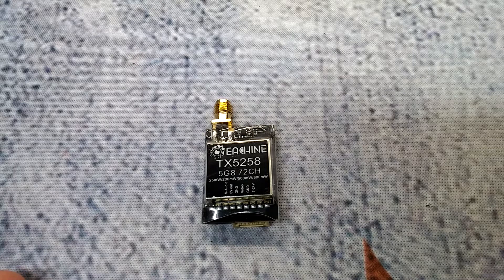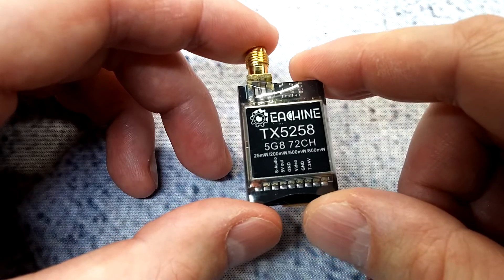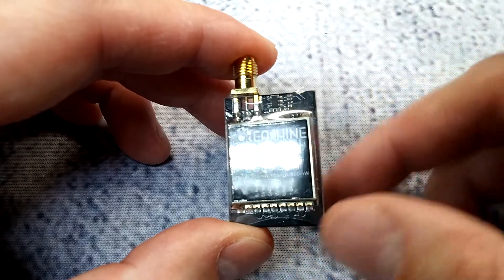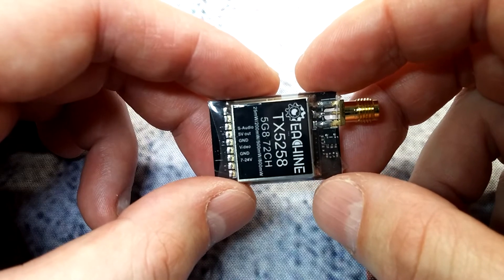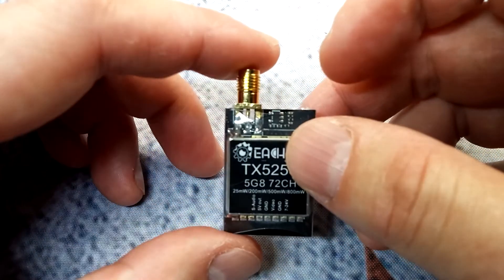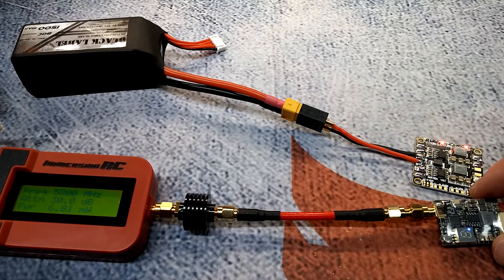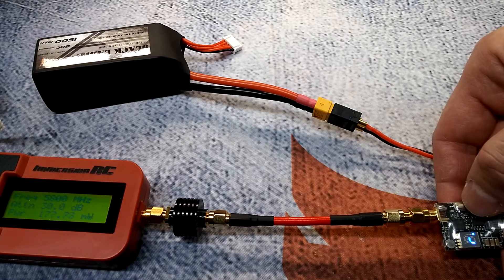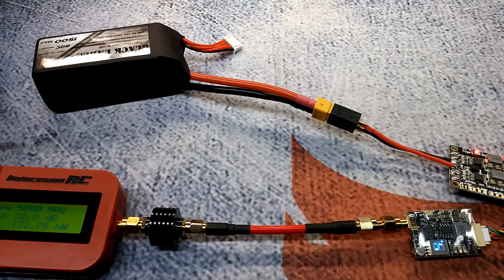Eachine Smart Audio TX5258 Review & Power Output Testing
This is my review and power output testing of the Eachine TX5258 smart audio video transmitter powered on at 25mw and 800mw, initially on a center frequency of 5800mhz, along with testing on Raceband 1 (5658mhz) and Raceband 8 (5917mhz) to show and include the full spectrum of power output in the 5.8ghz realm. Please read the testing parameters and methodology below for full clarification and disclosure.

Testing Parameters & Methodology:

This is not to be considered a completely accurate or scientific based testing video or procedures, it is an experienced RC/FPV user and bench test of a specific and randomly selected product from a hobby vendor that I bought with my own money unless otherwise specified. Your mileage may vary or differ depending upon batch number or purchase date, along with where you purchased your specific vtx from, and may, or may not reflect what you can expect from your similar or identical vtx purchase.

This test is performed using a calibrated ImmersionRc RF Power Meter from ImmersionRc per their expert methods, and is used properly per their user manual with the included and calibrated 30db attenuator set at 5800mhz center frequency, and the testing commences with a center frequency of 5800mhz or 5.8ghz, along with Raceband 1 (5658mhz) and Raceband 8 (5917mhz) to gain the perspective and extreme power output variance of how the vtx will perform from the high end of the 5.8ghz spectrum, to the low end. The VTX's in the testing are powered from the full power and charge level of a 4 cell lithium polymer battery at 16.8 volts, and the voltage power never drops below 1/10 of a volt from the beginning of the testing sequence to the end. I do not supply the VTX's with a steady power supply current, nor do I check for voltage spikes because I believe it's not a real world test in the applications that we are using, but regardless of this disclosure these vtx's have all the same opportunity to perform or fall flat on their faces in regards to performance. The vtx's are all powered on at 25mw or their lowest output settings seconds before the testing and filming commences for each specific vtx, I cut the filming in between specific vtx tests to allow the subsequent vtx's to properly cool down to ambient temperature ~5 minutes, they are tested between 65-70 degrees Fahrenheit in temperature, and there is no cooling fan or effect added because I believe it to be not be a real world test or scenario from the perspective of a racing atmosphere, nor from when we power up our multirotors with no airflow from the beginning of a flight, which from my extensive testing experience makes minimal difference anyhow in the power output when the other vtx's are powered on at 25mw or their lowest setting, and the vtx's are not powered on long enough anyhow to suffer from thermal effects unless they're inferior in design to start out with.

This meters relative power output accuracy has been verified previously by two different and reliable sources known for their accuracy readings from the factory, and quality craftsmanship, which are the TBS Race and TBS Unify Pro HV vtx's. Here are links to those two separate video's for power output verification and comparison:

Regardless of the numerous excuses or explanations from some people concerning vtx's that are not performing up to their manufacturers stated power output ratings , or the question on whether you feel these tests are accurate or right, there is no way a vtx should ever be putting out less than half of it's manufacturers stated power output at any point, and I find it funny that I've now tested an allegedly premium quality TBS Unify Race, and TBS Unify Pro HV vtx, and they are showing accurate performance well within their manufacturers stated specifications on my ImmersionRc RF Power Meter, yet some of the other brands are falling way short of their promised expectations.

Here is a link to more information on this specific vtx used in this testing, along with links from reputable vendors who carry it for purchase:

?utm_source=Youtube&utm_medium=cussku&utm_campaign=18612674_1248768&utm_content=1645

Thank you for watching this video, if you enjoyed the video and would like to see more upcoming and exciting fpv related reviews and testing, please subscribe to my channel, like and share this video, and please feel free to leave any questions, comments or suggestions in the normal place below.